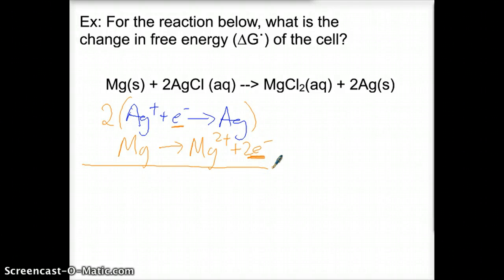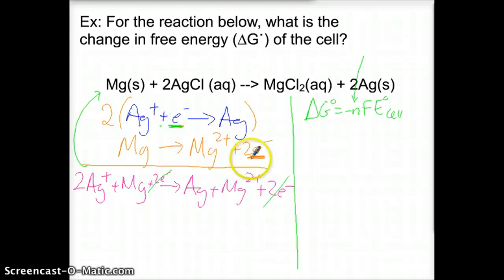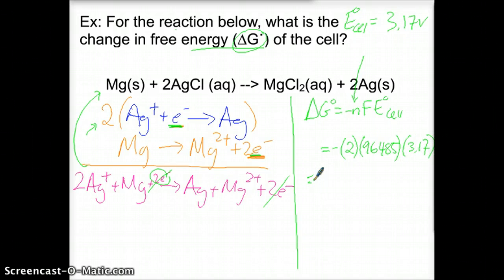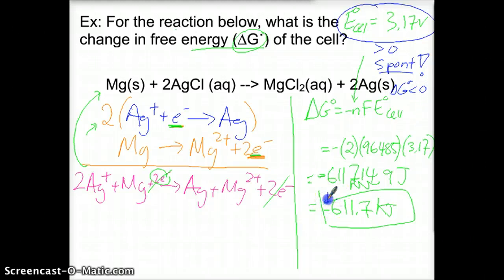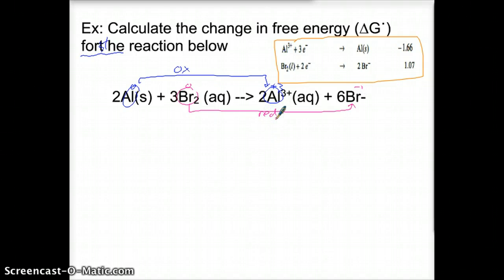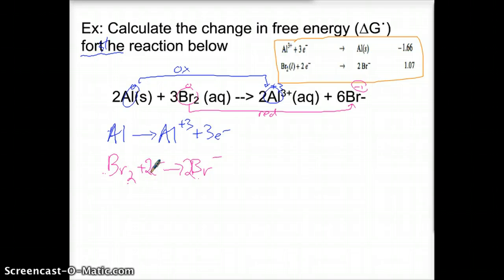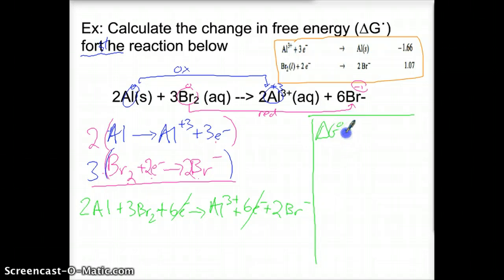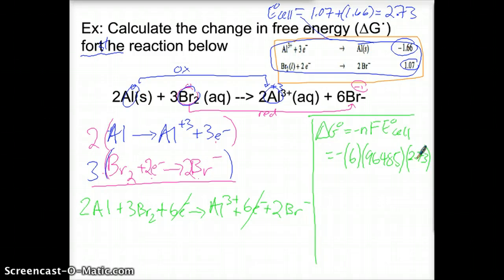Thermodynamics and Redox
relationship between gibbs free energy (∆G˙) and cell potential (E˙cell)